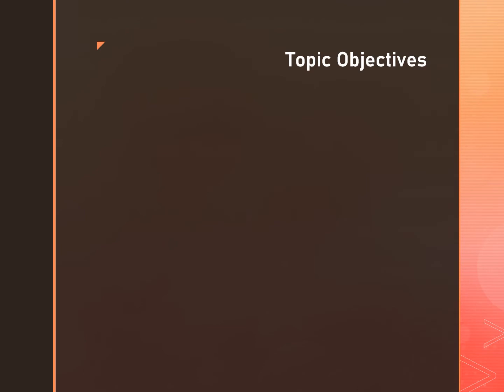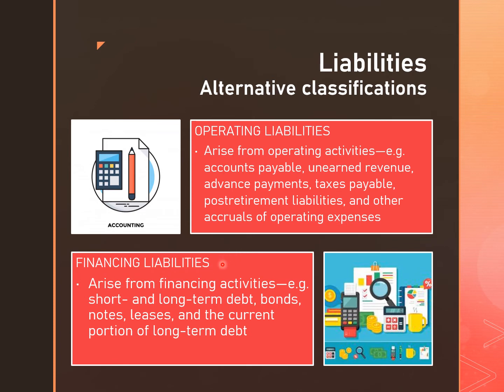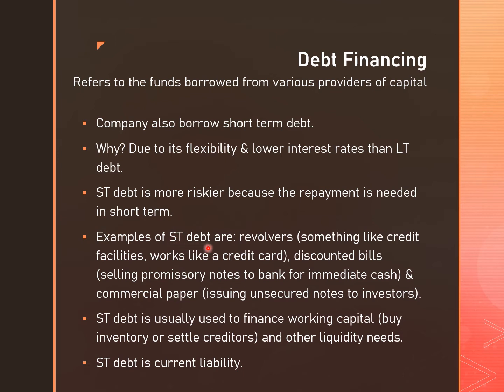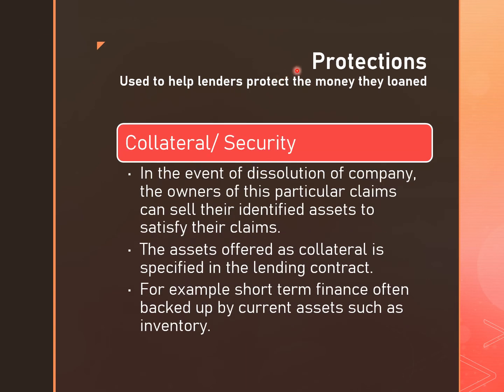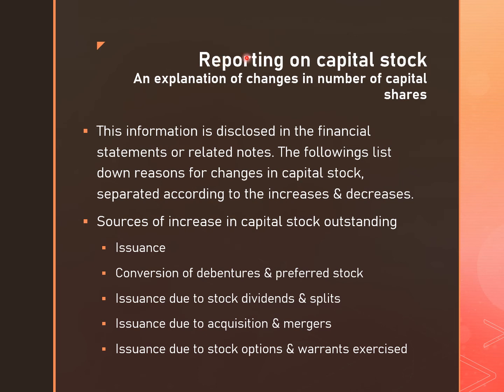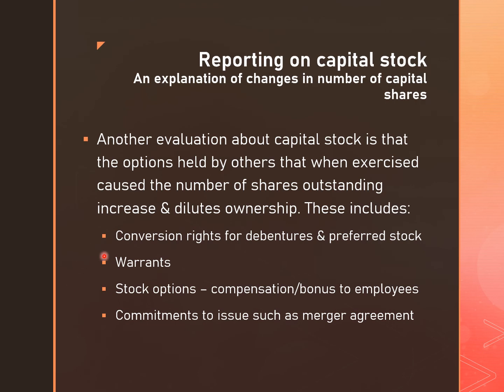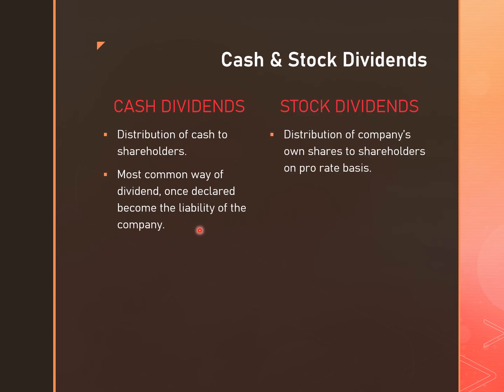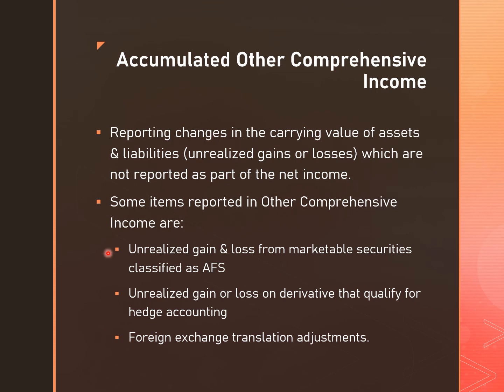FAR340_CHAPTER 3_ANALYSING FINANCIAL ACTIVITIES